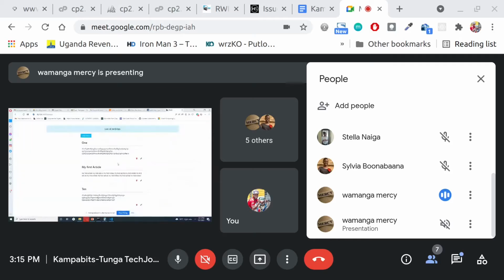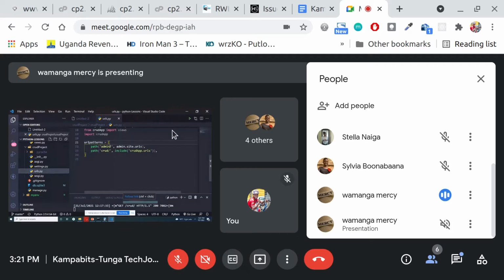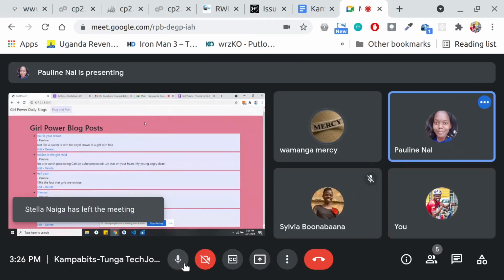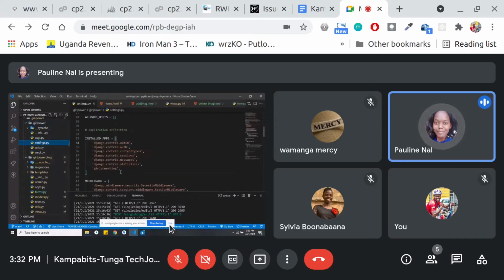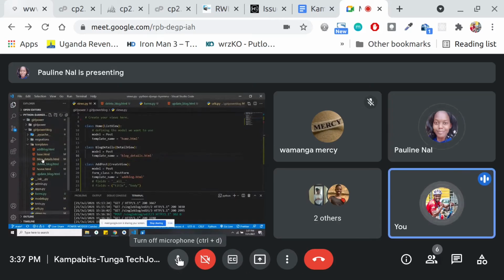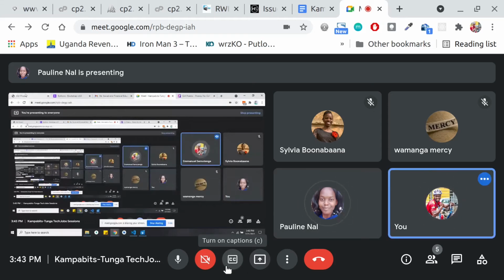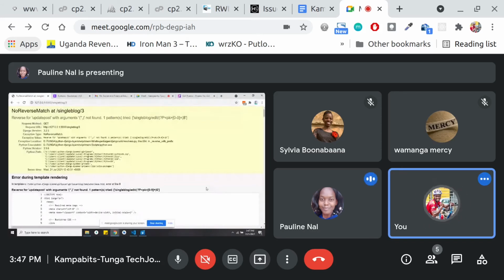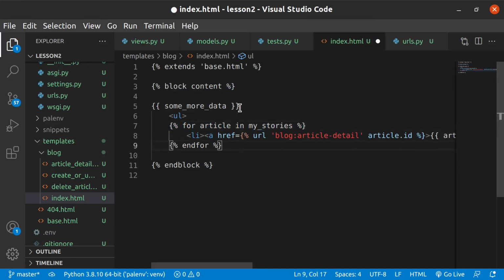Python Django Lesson 6 Cohort 3